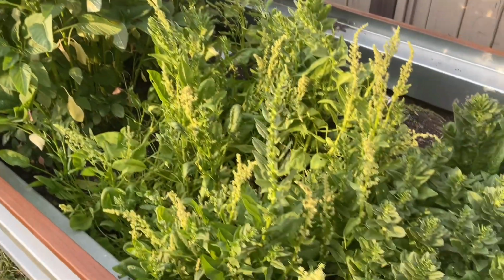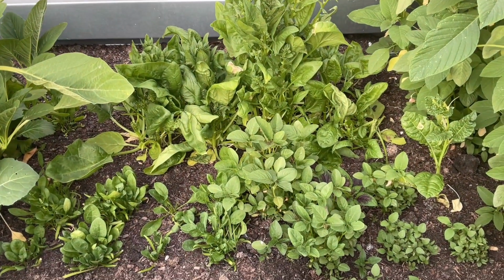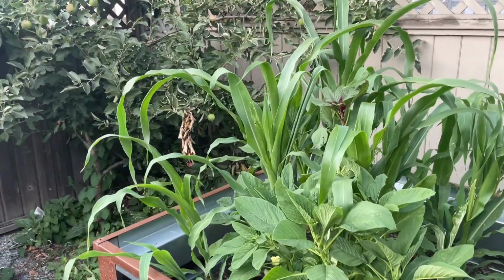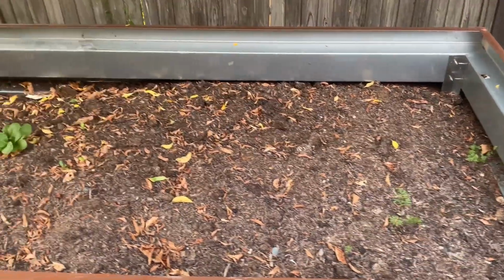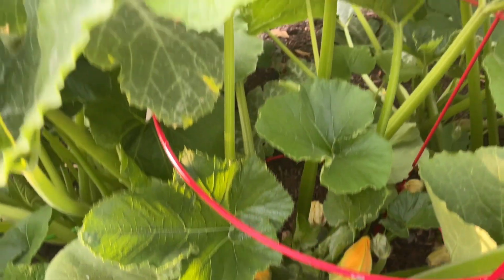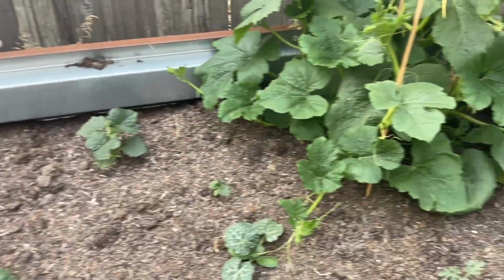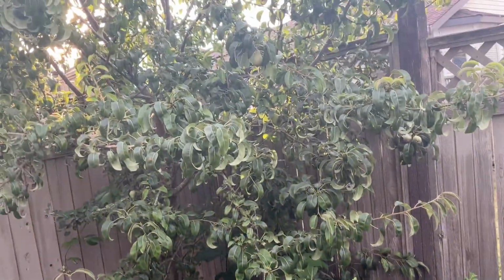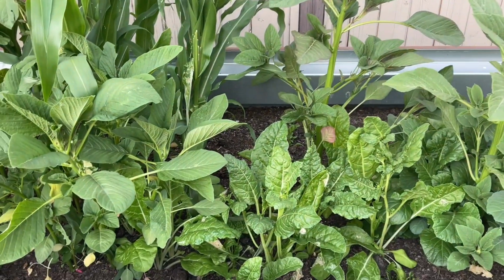gardening WHAT I PLANTED THIS YEAR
Come along as we journey through some of the things I planted this year. Blessings